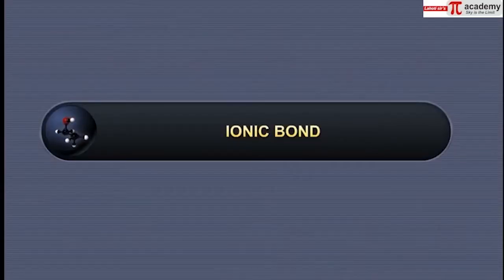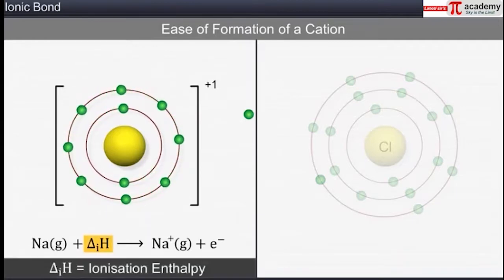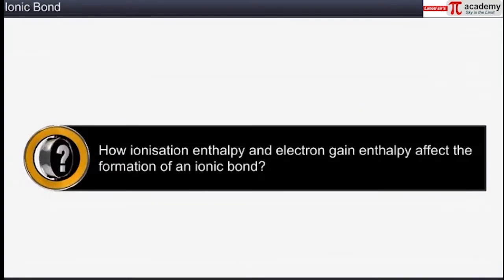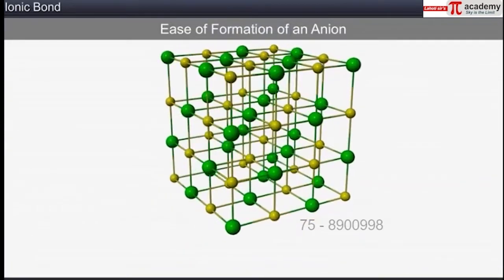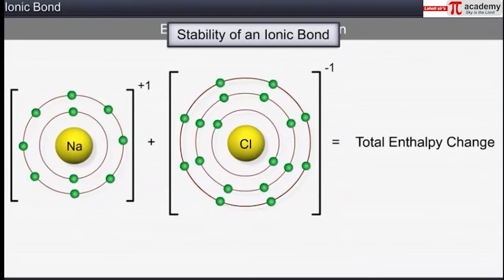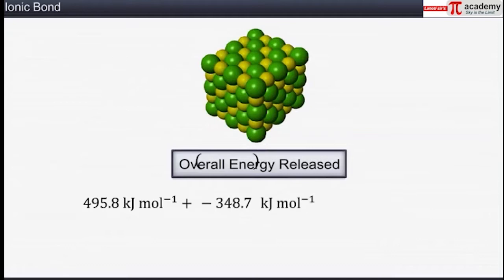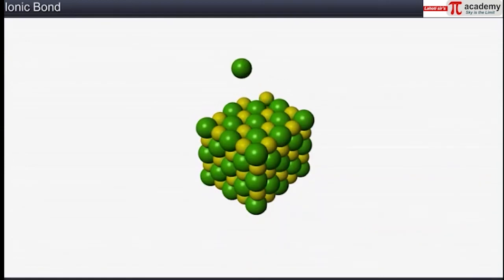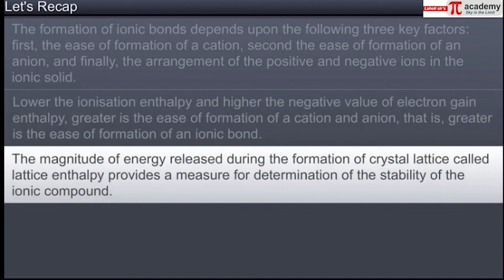Chemical Bonding and Molecular Structure 01 | 11th | CHEMISTRY | JEE\NEET | ANIMATION | Pi Academy